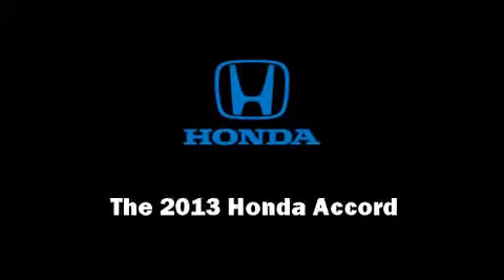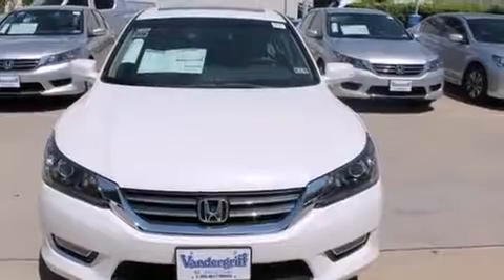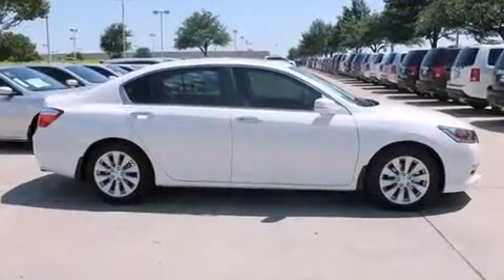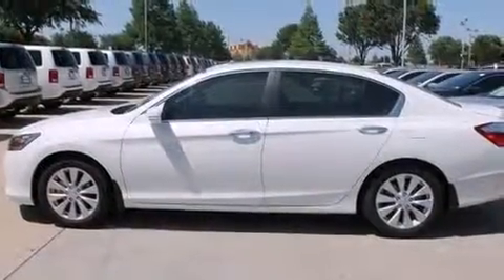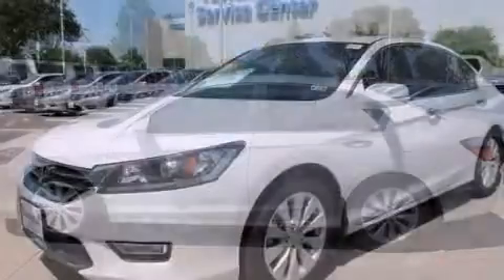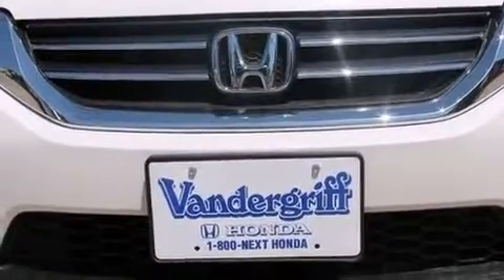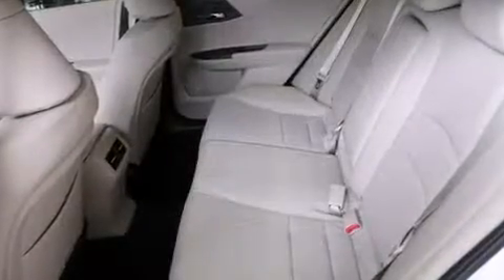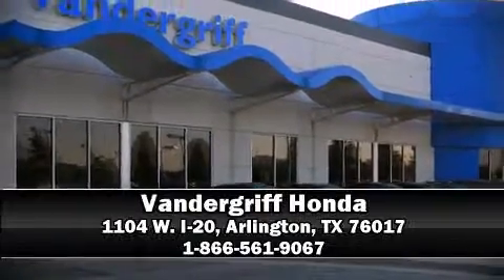2013 Honda Accord EX-L in Arlington, TX 76017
Vandergriff Honda
1104 W. I-20

Familiarize yourself with the 2013 Honda Accord. This 4 door, 5 passenger sedan will allow you to take command of the road with confidence! Smooth gearshifts are achieved thanks to the 2.4 liter 4 cylinder engine, and for added security, dynamic Stability Control supplements the drivetrain. Honda infused the interior with top shelf amenities, such as: delay-off headlights, an automatic dimming rear-view mirror, lane departure warning, blind spot sensor, power windows, cruise control, and power seats. Features such as automatic climate control and leather upholstery prove that economical transportation does not need to be sparsely equipped. For drivers who enjoy the natural environment, a power moon roof allows an infusion of fresh air. Premium sound drives 7 speakers, providing you and your passengers a sensational audio experience. Honda ensures the safety and security of its passengers with equipment such as: dual front impact airbags with occupant sensing airbag, front SIDE impact airbags, traction control, brake assist, a security system, and 4 wheel disc brakes with ABS. This car was designed with safety in mind, allowing you to drive with even greater assurance. We know that you have high expectations, and we enjoy the challenge of meeting and exceeding them! Please don't hesitate to give us a call.